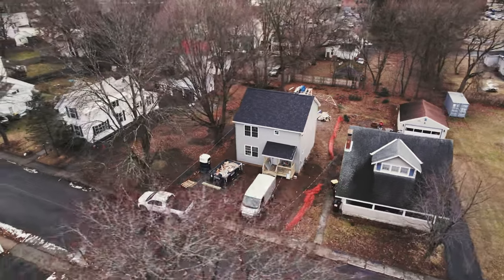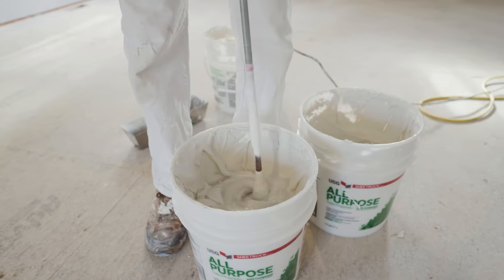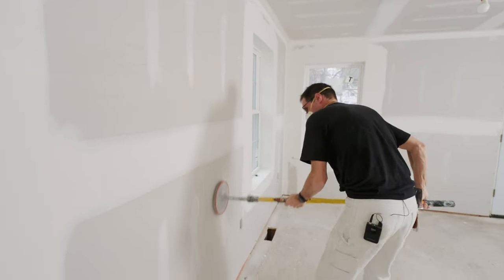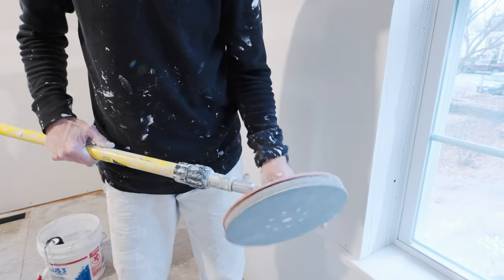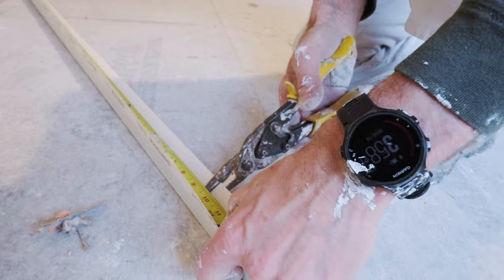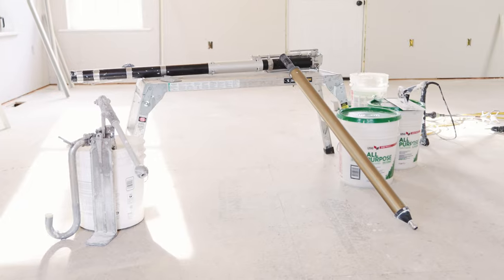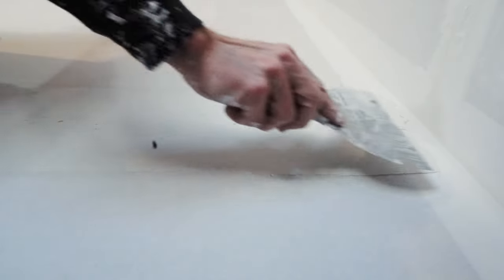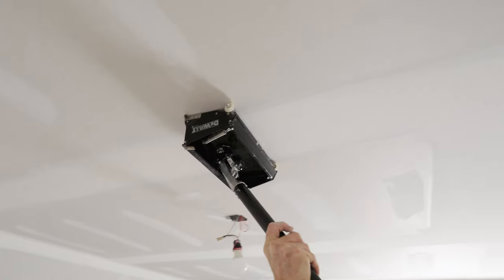The Modern Drywaller: Tools and Techniques for Efficient Drywall Finishing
Since drywall makes up approximately 80% of the visible interior of a home or building, the finishing process plays an extremely important role in the completion of a project.

In this series, Myron Ferguson overviews a variety of mechanical and automatic drywall-taping tools and methods for a professional, efficient finish job.